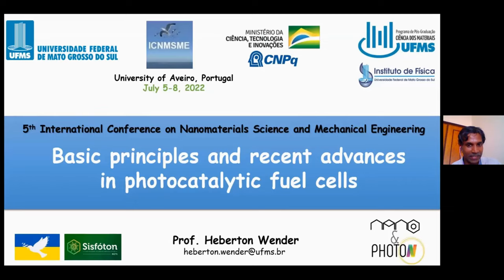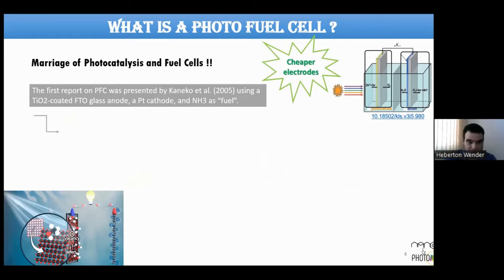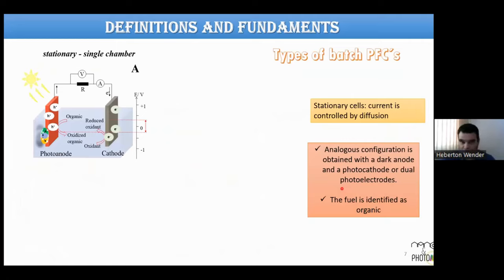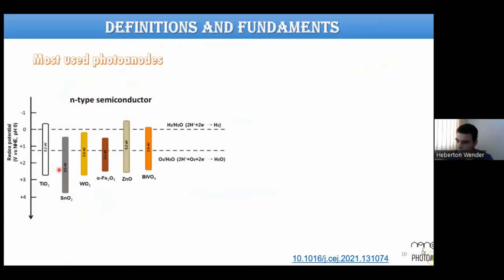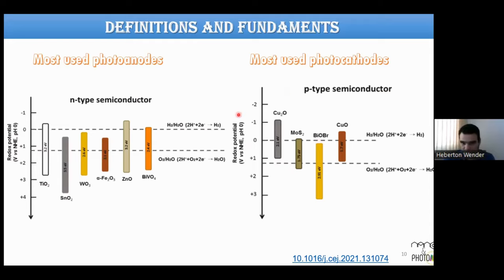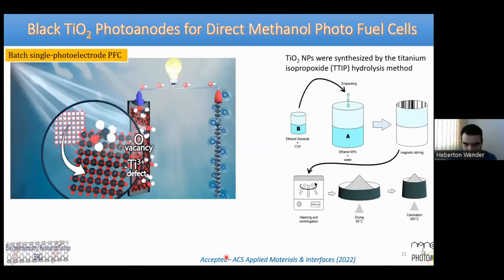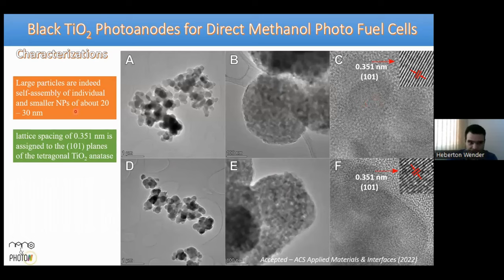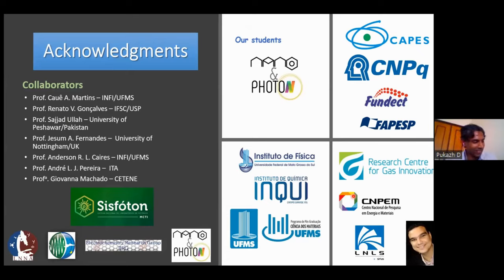ICNMSME2022 7July Heberton Wender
Keynote talk
Basic principles and recent advances of photocatalytic fuel cells
Prof. Dr. Heberton Wender
Institute of Physics – Federal University of Mato Grosso do Sul, Brazil